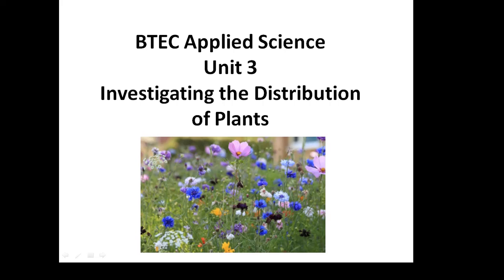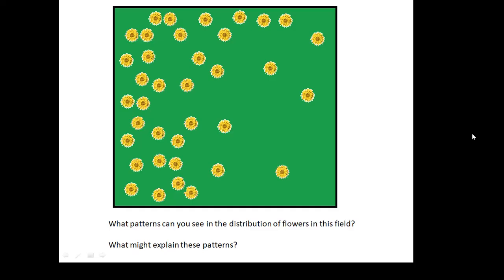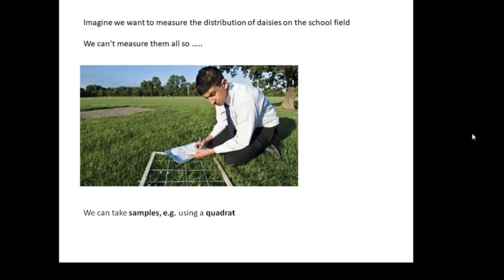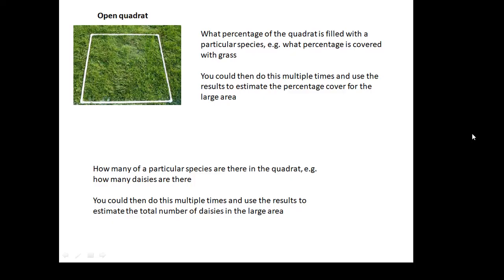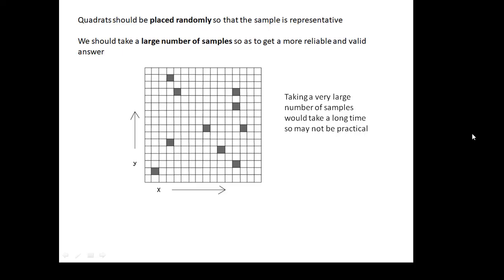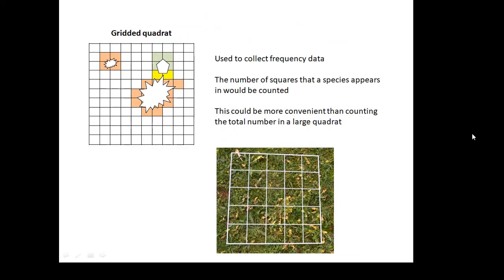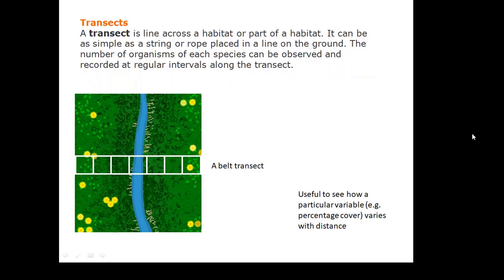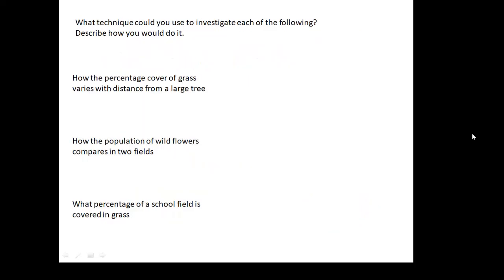BTEC Applied Science: Unit 3 Biology Investigating Distribution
What do we mean by the distribution of a species?
How would one go about investigating the distribution of a species and how it is affected by factors such as location?